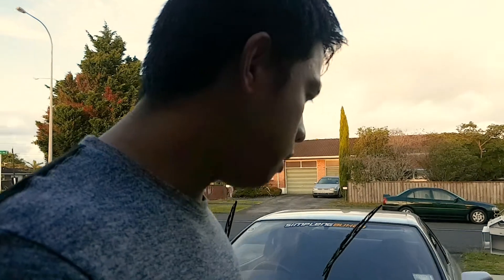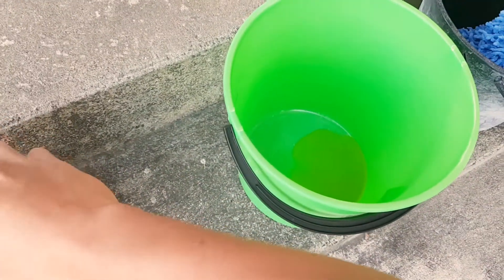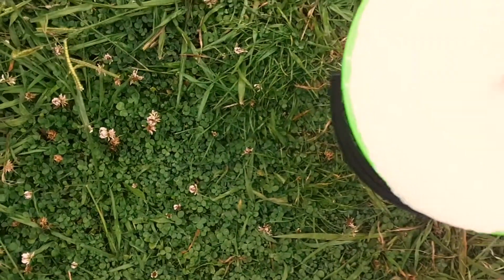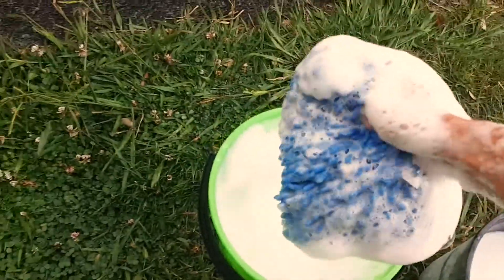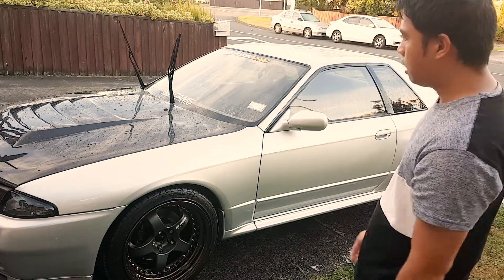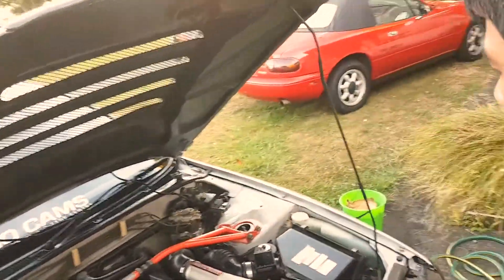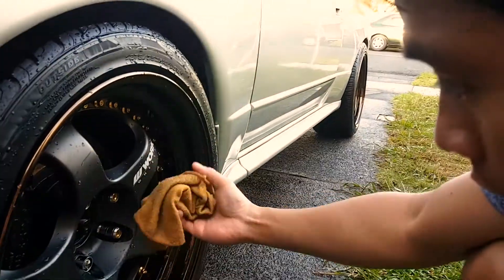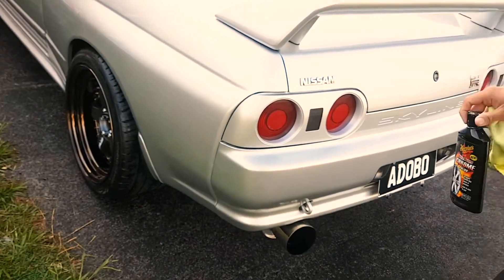R32 GTR Skyline car wash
This is a video about washing my R32 GTR Skyline "ADOBO"
Particularly, its quick wash with minor detailing on the R32 GTR

Arian - Else

all music have no copyright.